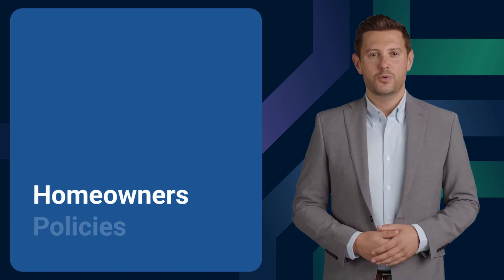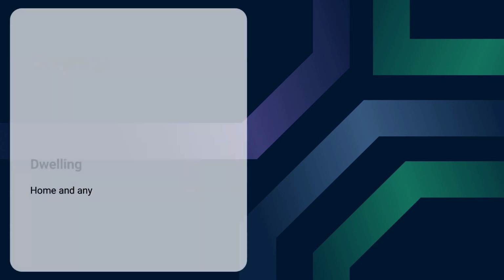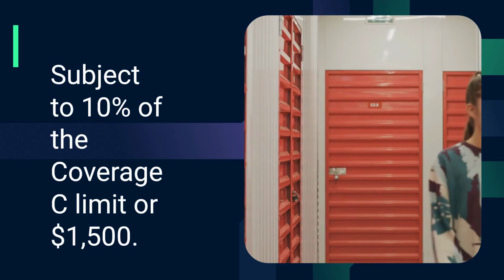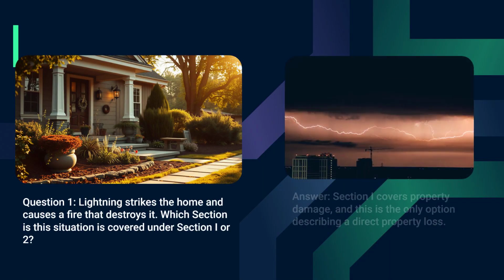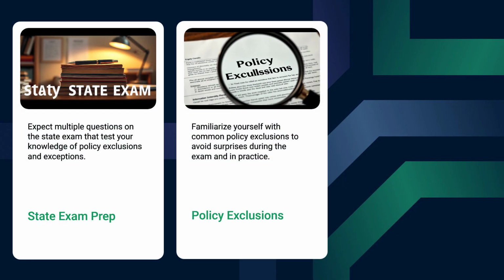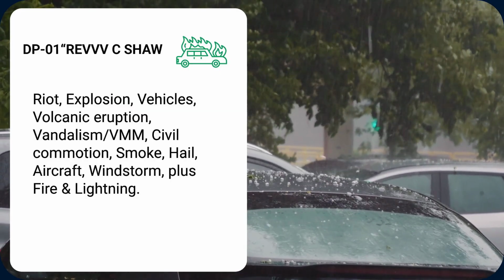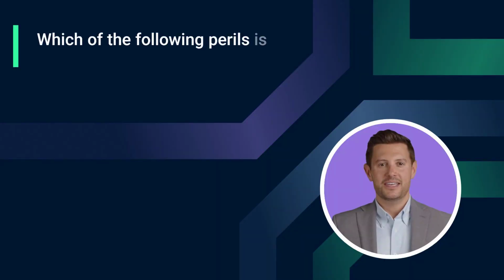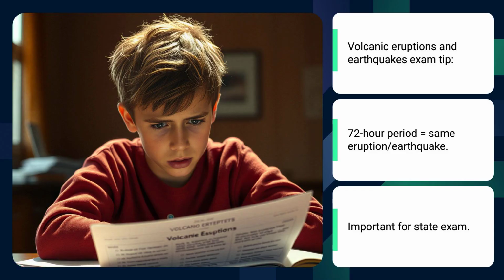Property and Casuality Homeowners Insurance Overview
What are the factors of Homeowners Property and Causality Insurance? In this video, we look at eligibility and all of the key concepts. This video is for people studying for their insurance license exam or those that like to learn new things that impact their decisions.